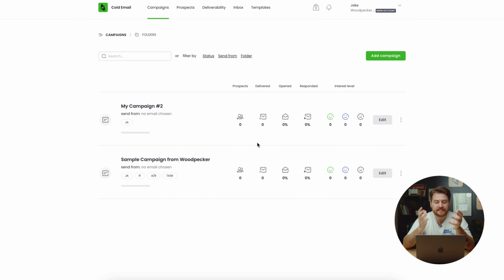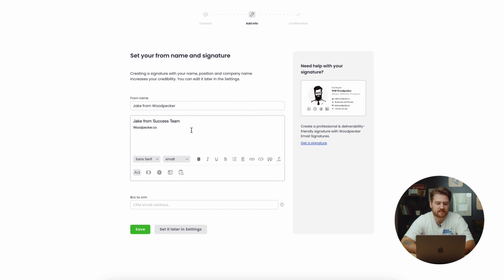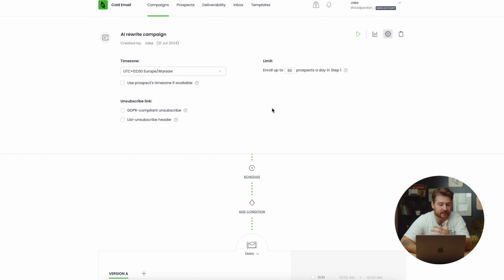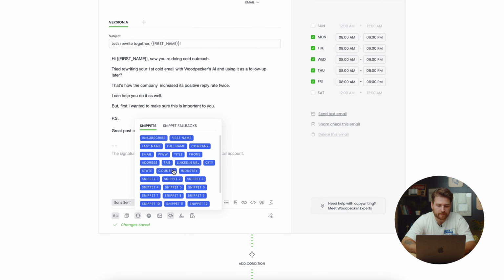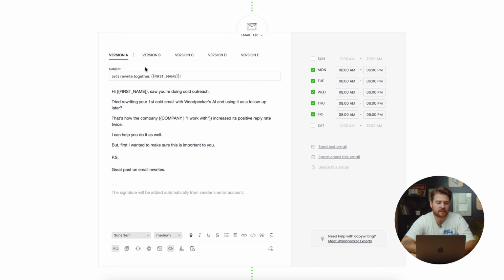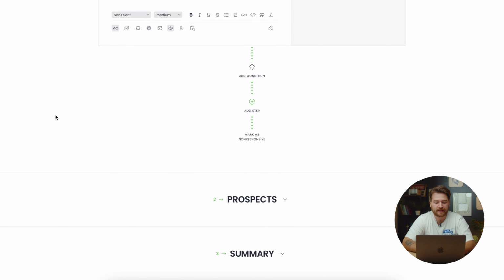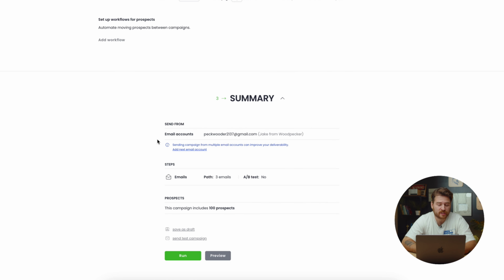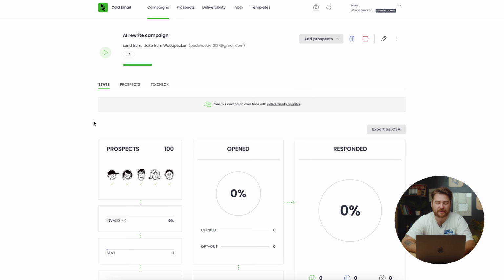Woodpecker Cold Email demo (step-by-step tutorial for beginners)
In this video, you will learn how to use the Woodpecker cold email tool and create your first cold email campaign.

We have created this walkthrough for beginners who want to launch their first cold email campaign using Woodpecker.co. This step-by-step tutorial will guide you through connecting your email account to Woodpecker, uploading your prospect list, and setting up your email sequence.

Learn everything you need to know to launch a cold email campaign and start getting replies. We’ll explain how to use AI to help you write cold email content and how to review the performance of your running campaign in the statistics tab.

By the end of this tutorial, you will have your first Woodpecker cold email campaign set up and ready to deliver results.

Chapters:
0:00 Intro
1:06 Configuring your email account
2:57 Setting up your email signature
4:07 Creating your campaign
4:45 Campaign settings
6:36 First step of your campaign – email editor
12:14 Adding follow-ups
14:53 Uploading your prospect list
17:26 Running the campaign
17:52 Monitoring campaign performance
18:40 Sending limits